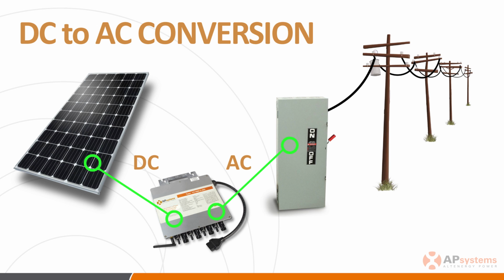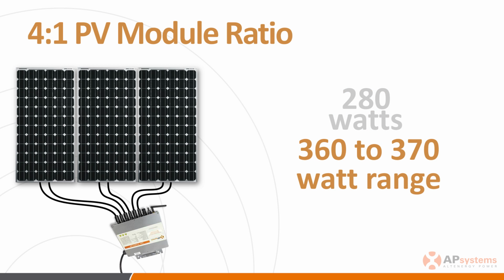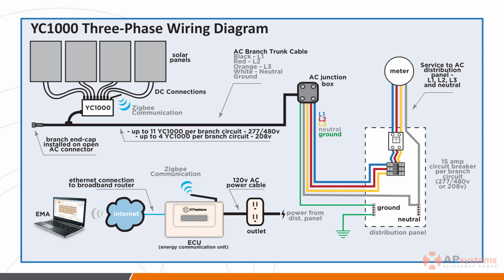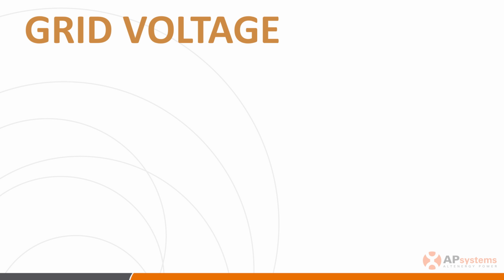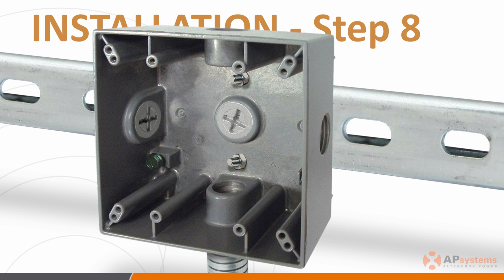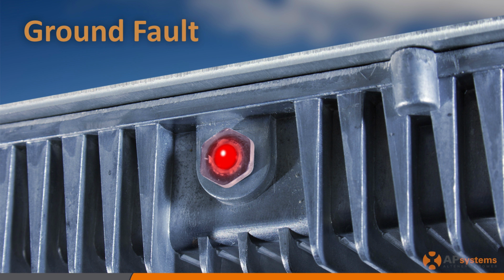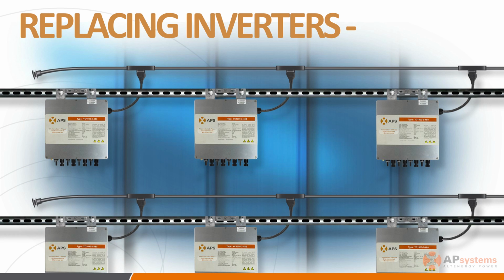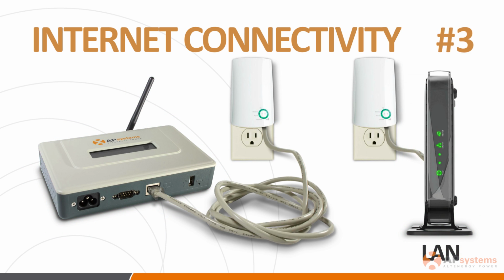DISCONTINUED PRODUCT: APsystems YC1000 Certification Training Video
Video certification training for the YC1000 Microinverter by APsystems.

NOTE: APsystems product and installation training is free, and always offered at no cost to solar installers. Websites or services charging money for APsystems product or installation training are not endorsed by APsystems and should be avoided.